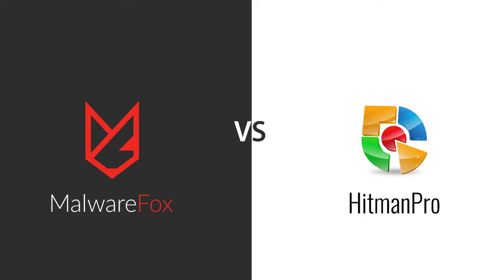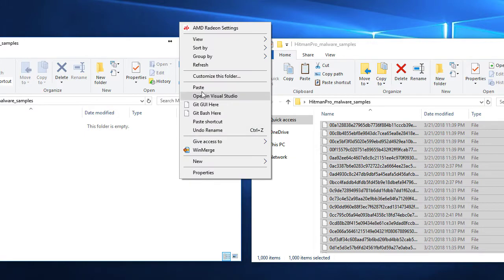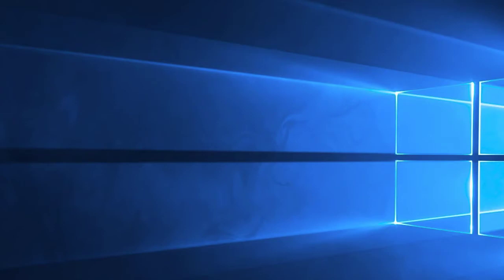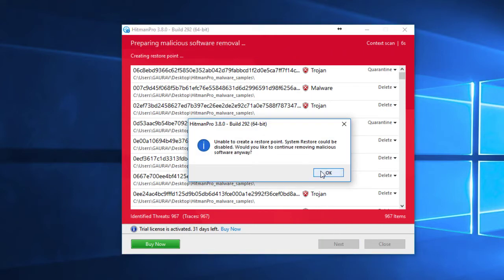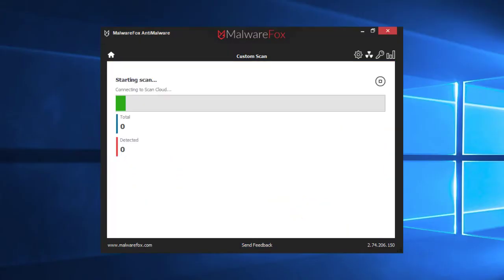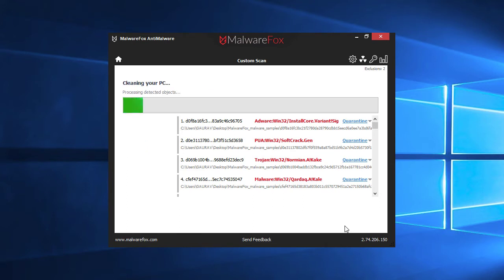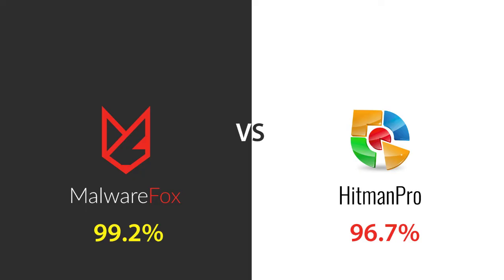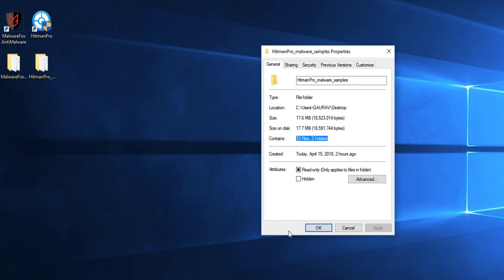MalwareFox vs HitmanPro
Comparing two Anti-malware programs - MalwareFox vs HitmanPro by testing them against malware samples.